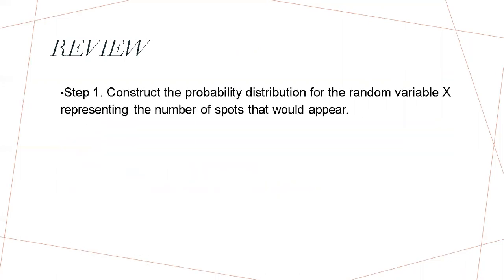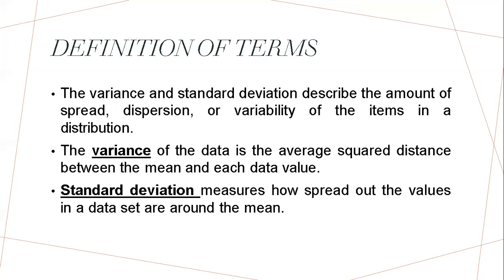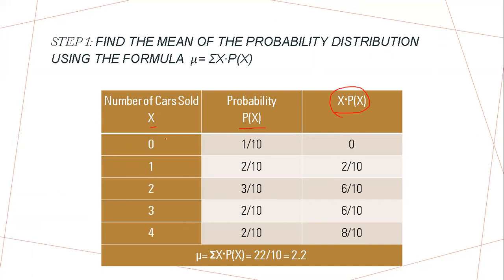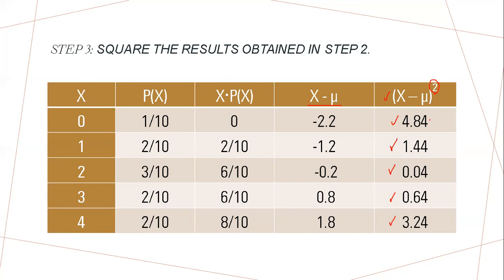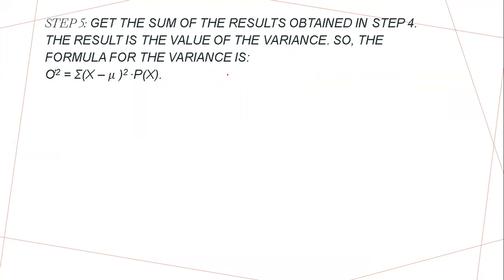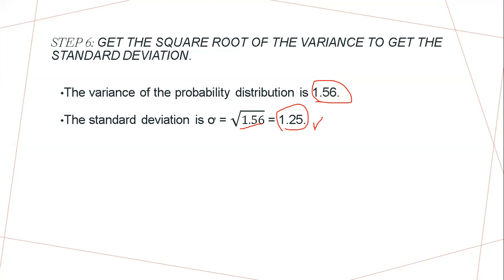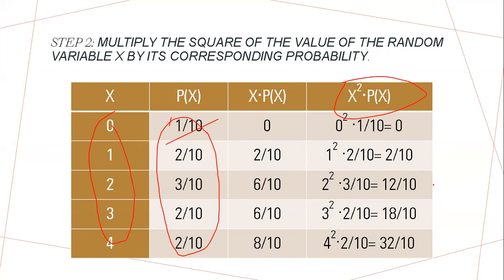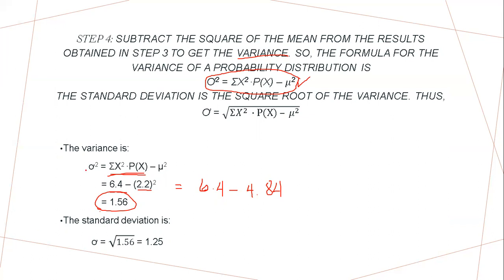Computing Variance of a Discrete Probability Distribution II Statistics & Probability